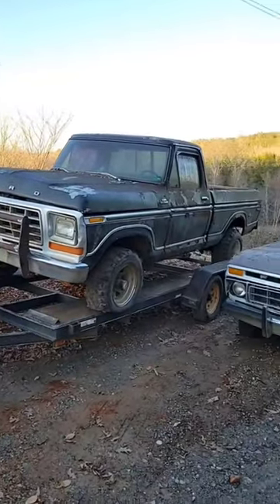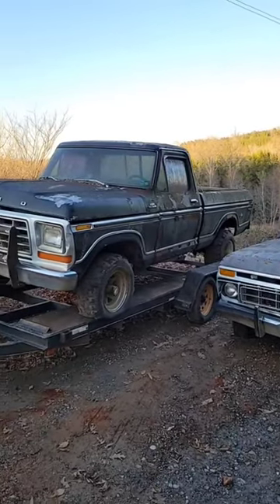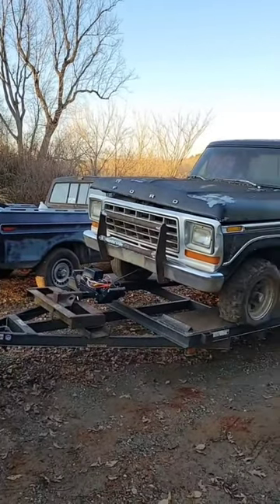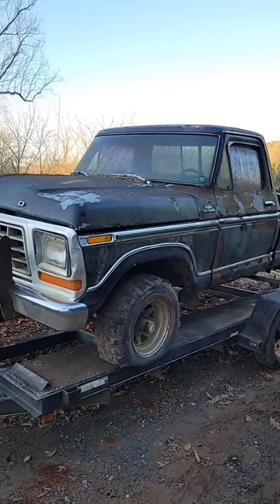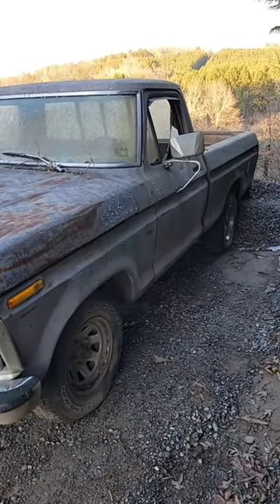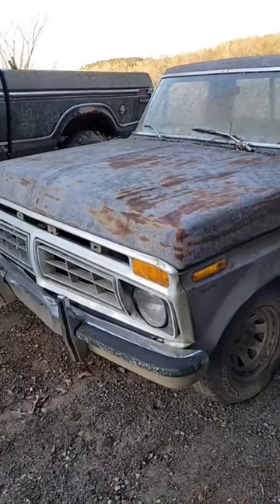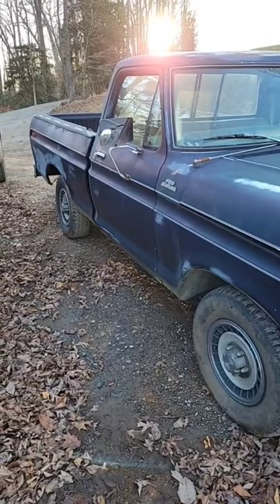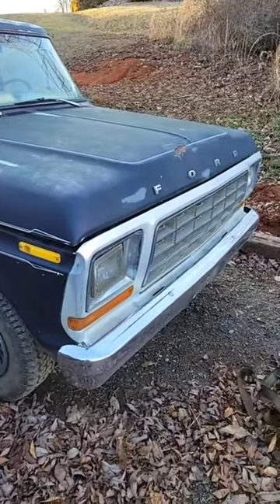I call it collecting. She calls it hoarding. Scrap-Life